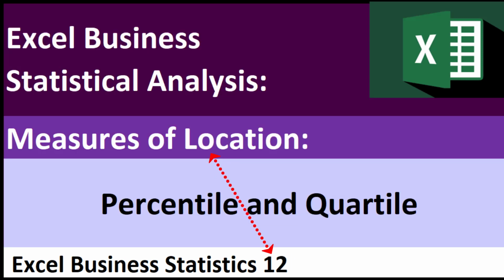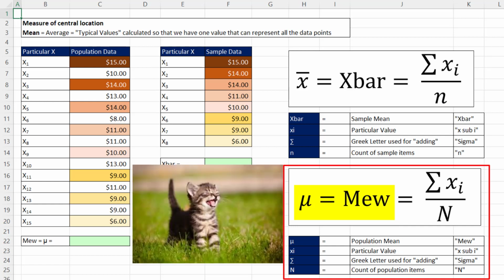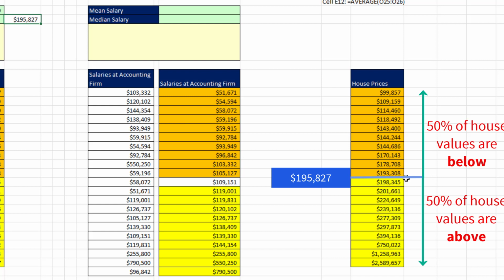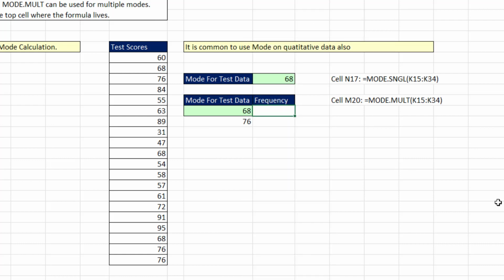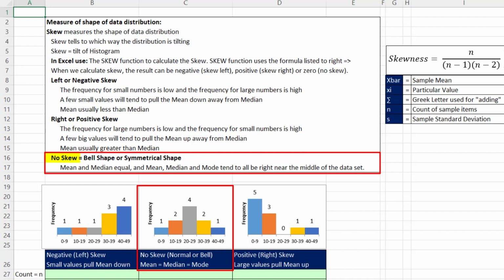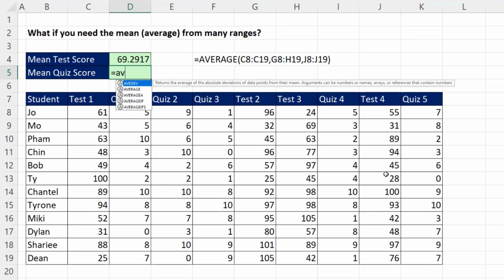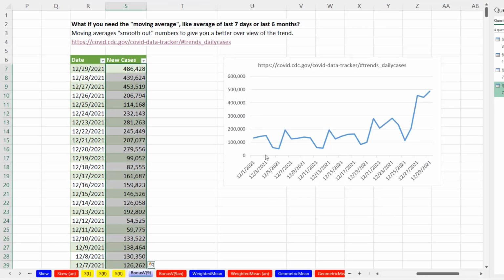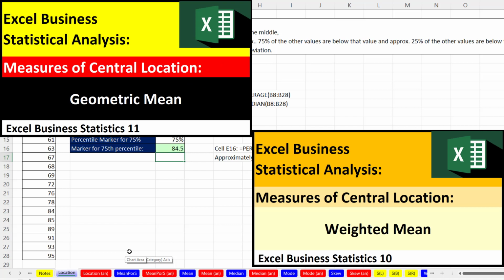Excel Statistical Analysis 09: Location, Mean, Median, Mode, Moving Average, Skew & More!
Learn about the Measures of Central Location: Mean, Median, Mode and Moving Average. Learn about Skew. See how to use Power Query to import covid 19 data, calculate the 7-day moving average and plot the data on a Line Chart. Other important Excel & Statistics tips.
Topics:
1. (00:00) Introduction
2. (00:59) Files for chapter 3
3. (01:15) Reminder of printable notes
4. (01:34) Statistical Location of a data point against full  data set
5. (02:19) Location: Mean. AVERAGE function.
6. (02:49) Location: Median to locate middle of data set. MEDIAN function.
7. (03:55) Location: Percentile 75%. PERCENTILE.EXC function.
8. (05:07) Population and Sample Mean, X Bar and Mew
9. (06:22) Population Parameter and Sample Statistics
10. (07:27) Mean Calculation: How and Why
11. (09:37) Median Calculation: How and Why
12. (13:54) Mode Calculation: How and Why
13. (14:43) PivotTable to calculate Mode for Categorical Data.
14. (15:36) MODE.MULT and MODE.SNGL functions to calculate Mode for Quantitative Data.
15. (16:27) MODE.MULT and COUNTIFS functions to create a Dynamic Spilled Array Report for all quantitative modes.
16. (18:42) Use PivotTable to find all quantitative modes.
17. (19:47) SORT, UNIQUE and COUNTIFS functions to create a Dynamic Spilled Array Report for categorical data to find the modes. This is really a Frequency Distribution without the total row.
18. (22:03) Skew in Histograms and a Statistical Formula. See the SKEW function. Learn about relationship between Mean, Median and Mode and how they relate to skew.
19. (27:00) Examples of skew.
20. (27:59) Three Bonus Mean Calculations
21. (28:10) Bonus #1: Add multiple columns to average function to calcite the text and quiz averages for a class.
22. (29:18) Bonus #2: Use Power Query to Import CSV data from a covid government site, calculate 7-day moving average for number of covid 19 cases and plot it on a Line Chart.
23. (37:38) Bonus #3: Calculate 6-month moving average for company sales and plot on a Line Chart.
24. (38:52) Summary
25. (40:02) Conclusion and Video Links